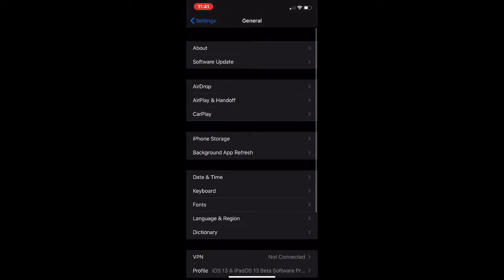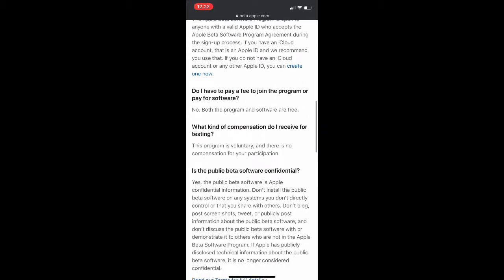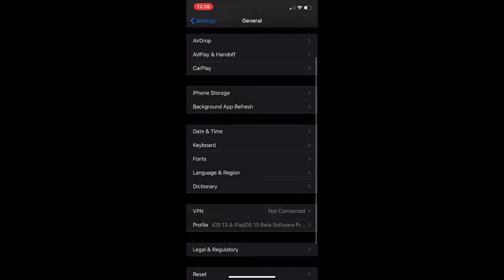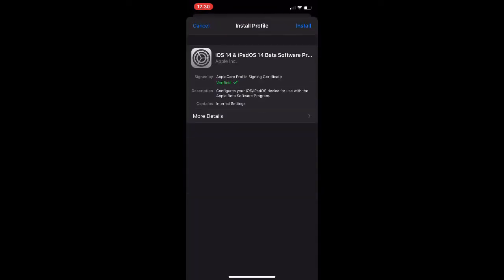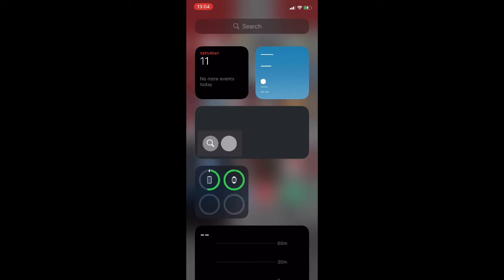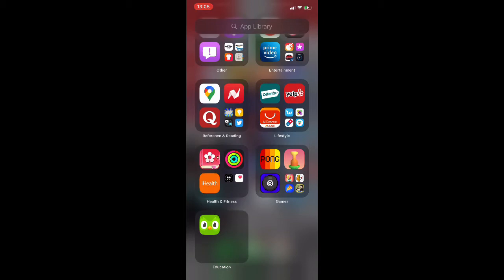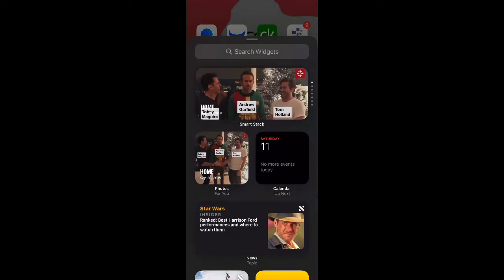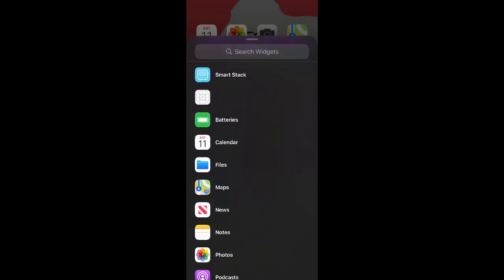How To Install The iOS 14 Beta (Join the Apple Beta Software Program) 📲🍎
WARNING: BETA MEANS ITS NOT READY YET!! THERE COULD BE/ WILL BE BUGS, CRASHES AND ISSUES THAT MIGHT MAKE YOUR DEVICE OPPERATE WORST THAT IT EVER HAS, OR IT COULD MAKE YOUR DEVICE GOOD AS NEW!! EITHER WAY BACKUP YOUR DEVICE(S) EITHER TO YOUR iCLOUD OR YOUR iTUNES!!

DONT SAY I DIDN'T WARN YA!!

People may think you have to be a tech nerd to beta test software and download upcoming software that's not finished yet, but it's actually a piece of cake and it helps developers make better products for us! Here's a quick video of how easy it is to download the iOS 14 public beta before the final version comes out later this fall. I'm sure it's other videos, but hey 🤷🏽‍♀️ what's one more!?